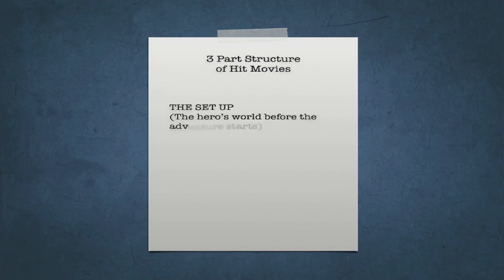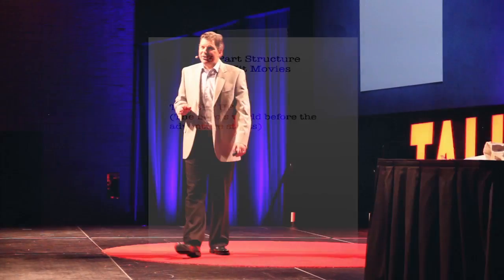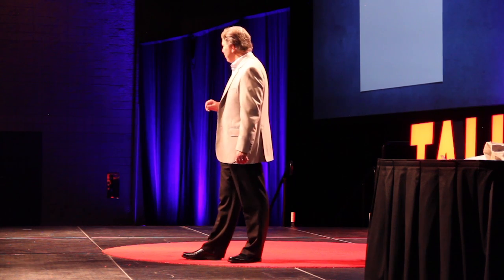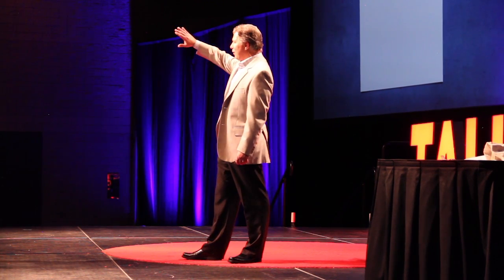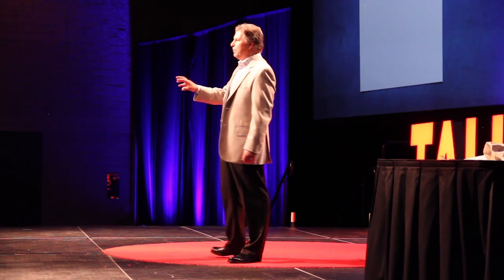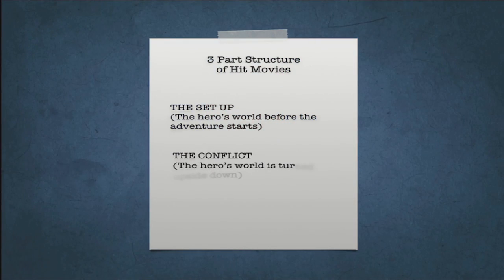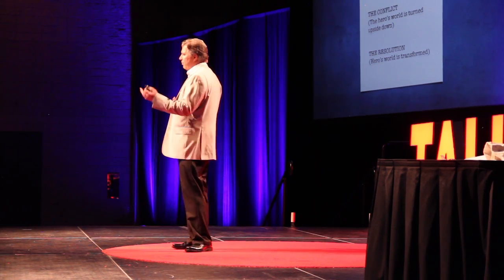From Carmine Gallo: Persuade using a 3-part structure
According to keynote speaker and bestselling author Carmine Gallo, shares the 3-part structure of a hit movies.